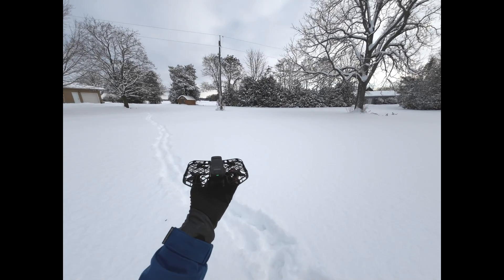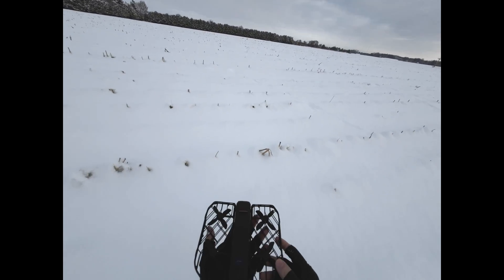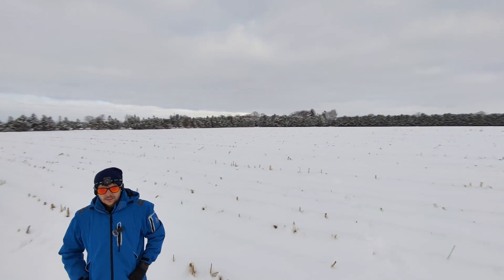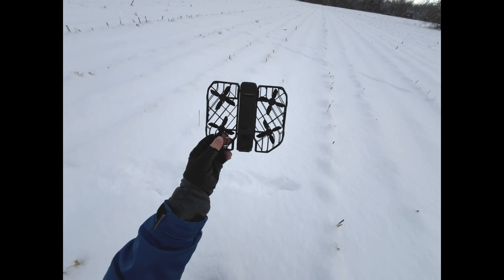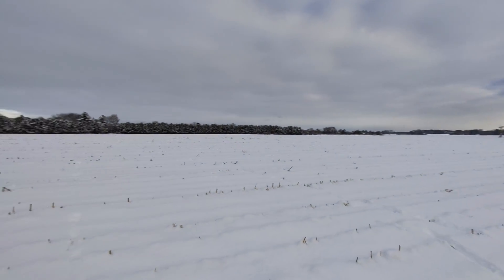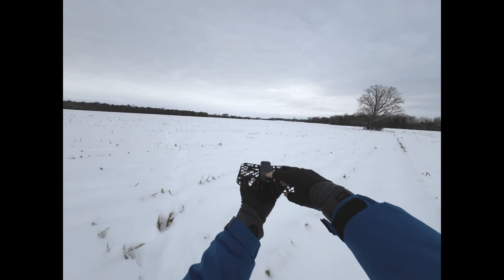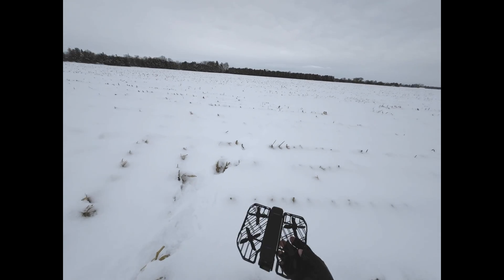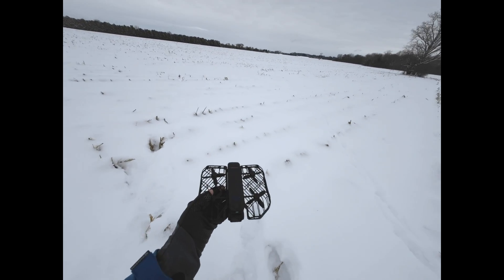HoverAir X1 Pro Max - Testing The Omni-Terrain Feature Over Snow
One of the new features that the X1 Pro and Pro Max have that the original X1 did not, is Omni-Terrain, which allows it to operate over water and snow.  Here I test its fully autonomous performance and reliability over freshly-fallen snow.

Canon wide angle lens:
Canon 22mm lens:
Secondary camera:
Gimbal (FeiyuTech):
DJI Pocket 2:
Osmo Pocket 1:
Osmo Pocket Wide Angle Lens:
Drone (Mavic Mini):
Motorized Camera Dolly:
Smallrig Magic Arm:
Video LED Light:

- - - - AUDIO - - - -
Vocal mic:
Voiceover (narration)mic:
Lavalier mic:
Audio Interface:
Audio Field Recorder:

- - - - MUSIC GEAR - - - -
Keyboard:
DAW:
Instrument Plugins: